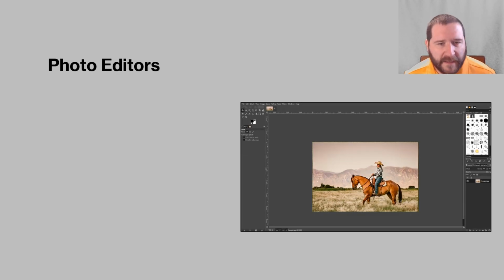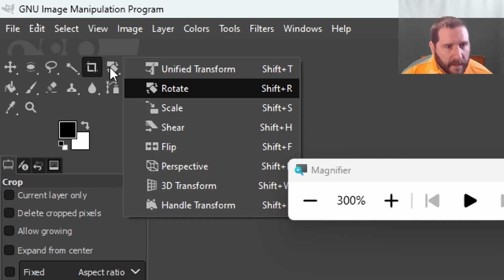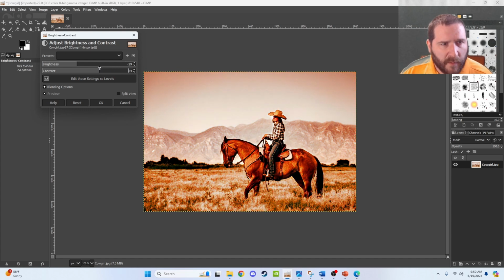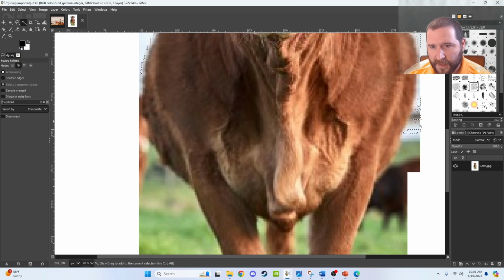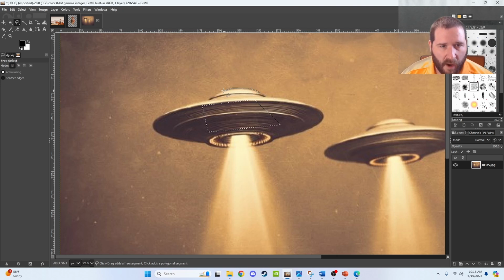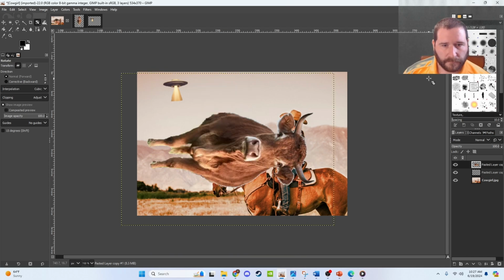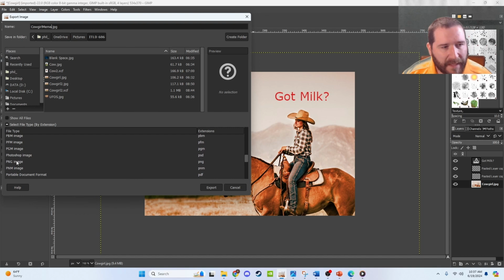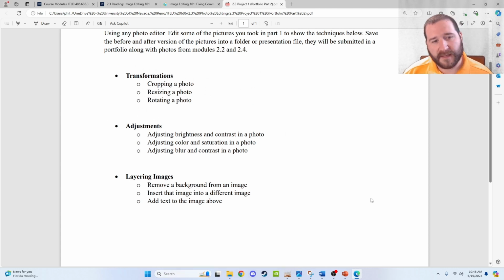ITLD 686 - 2.3 Photo Editing